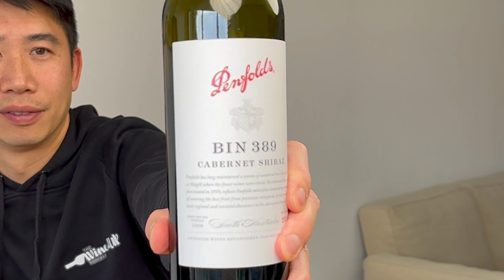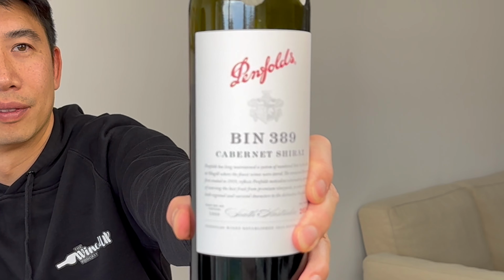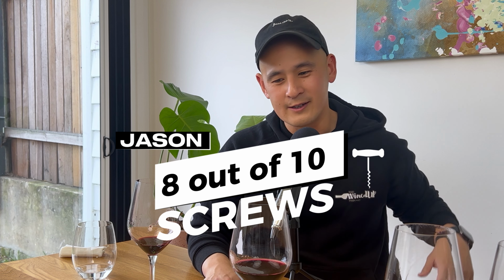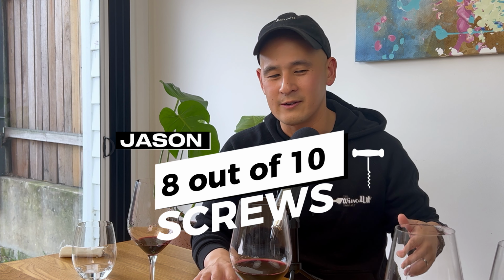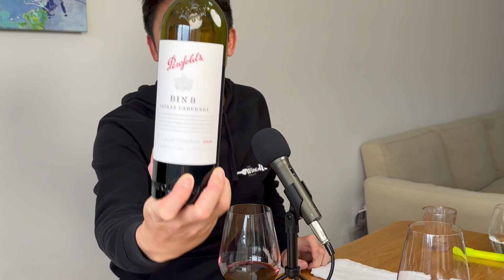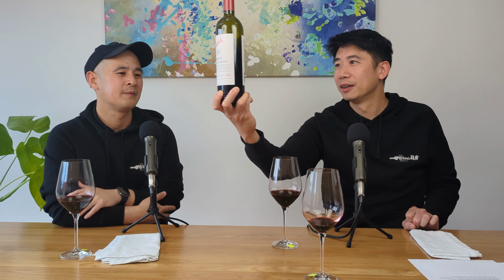Baby Grange & Baby Baby Grange (Penfolds BIN 389 & BIN 8)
In this episode we try a Baby Grange (2019 Penfolds Bin 389 Cabernet Shiraz, Barossa Valley, SA ($70 from friend)) and Baby Baby Grange (2020 Penfolds Bin 8 Shiraz Cabernet, Barossa Valley, SA).  We can’t afford the Grange so we tried these instead =)

In this episode Jason also explains ‘basket press', Trent discusses the history of Penfolds (@PenfoldsEST1844) and Grange, and explains the concept of the BIN, and Jason shares a recent wine he tried a 2021 Woodcutter’s Shiraz, Torbreck, Barossa Valley, SA ($24 from Vintage Cellars) (@torbreckbarossa).

Chapters:
0:00 Introduction
0:31 Thoughts of the Week (Jason) - Basket Press
2:47 Thoughts of the Week (Trent) - Penfolds, Grange, Bins
4:42 What have you been drinking? 2021 Woodcutter’s Shiraz, Torbreck, Barossa Valley, SA
5:52 Overview Bin 389 (Baby Grange) and Bin 8 (Baby Baby Grange)
6:32 Penfolds History and Ethos
7:21 Penfolds - Max Schubert and Grange
10:57 Penfolds - Innovation (Penfolds 2 and Penfolds V)
13:55 Penfolds - BIN
15:10 2019 Penfolds Bin 389 Cabernet Shiraz, Barossa Valley, SA - Review
19:45 The Wined Up Corkscrew Rating - Penfolds Bin 389
20:39 2020 Penfolds Bin 8 Shiraz Cabernet, Barossa Valley, SA - Review
25:54 The Wined Up Corkscrew Rating - Penfolds Bin 8
26:36 The Wined Up - Conclusion

The content in this episode are our own personal experiences and opinions.  There are no paid ads or promotions.

You can also listen to us on Spotify (The Wined Up), Apple Podcasts (The Wined Up), and Google Podcasts (The Wined Up).

ATTRIBUTION

2023, Herold, B., Making Your First Wine, Wine Maker Mag, 2 November 2023,

2023, Winehouse, Torbreck Woodcutters Red Shiraz 2021, Winehouse, 2 November 2023,

2022, Love, T., Penfolds II Cabernet Shiraz Merlot 2019, Wine Pilot, July 2022,

2009, Briggs, S., Matthew Hayden under pressure to save Australia career, Telegraph UK, 1 January 2009,

2023, Get Wall Papers, Lebron James Slam Dunk Wallpaper, Get Wall Papers, 2 November 2023,

2021, Palmer, T., Steph Curry Makes NBA History For Second-Most Career Threes of All Time, Jagurl TV, 25 January 2021,